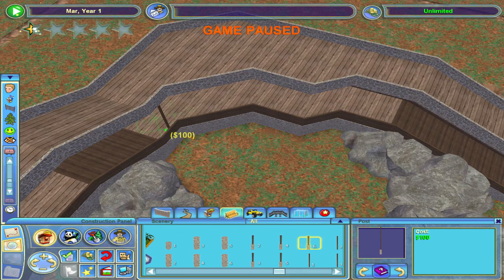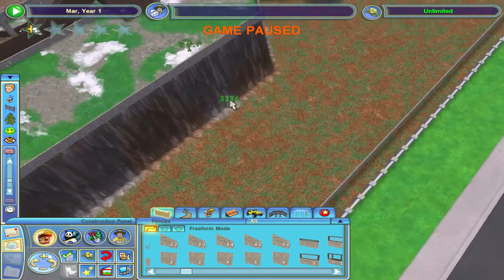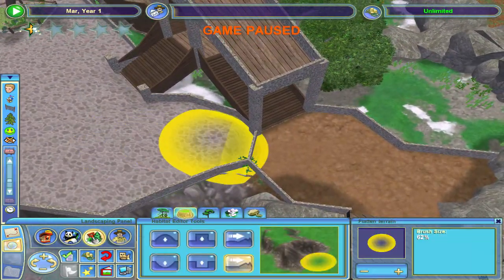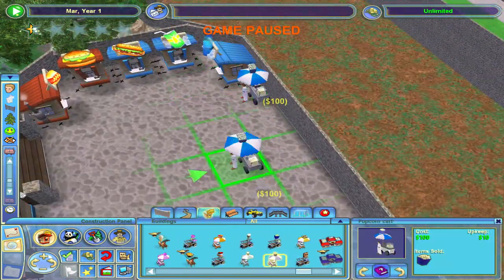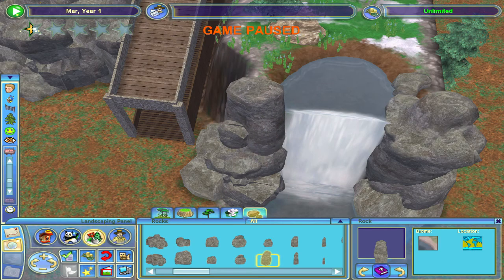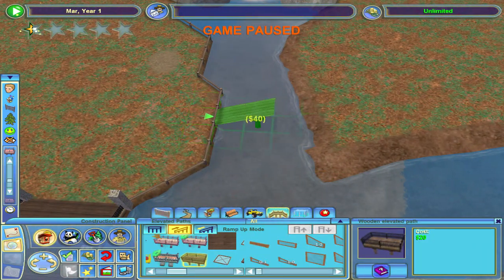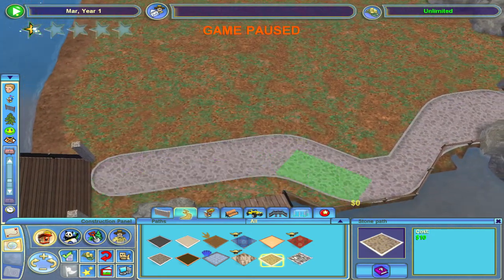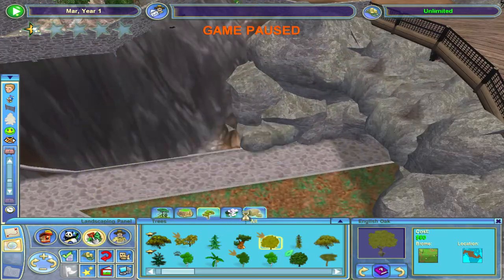CONTINUING OUR BEAUTIFUL MOUNTAIN! :: Zoo Tycoon 2: Creative Zoo :: 11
It's great to have you :)

My friends!

w

Other great series!

If you'd like to donate, check out the main channel page and look for the donation jar. Every donation means a ton to me and will be shouted out in a video of your choice!